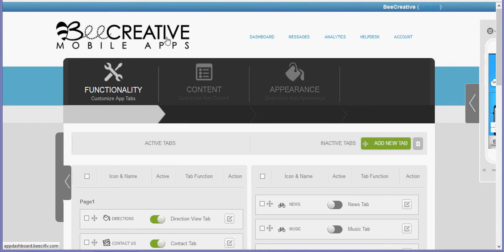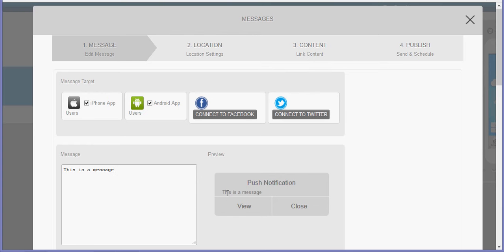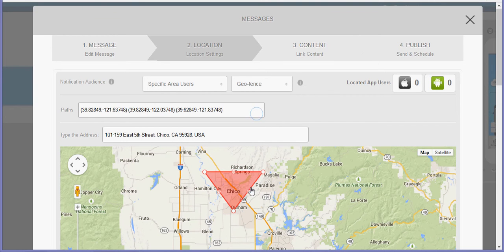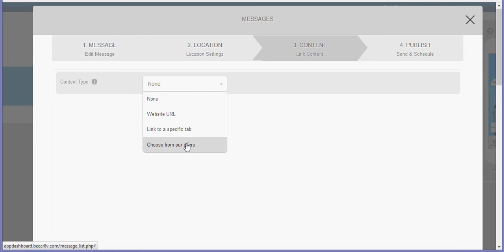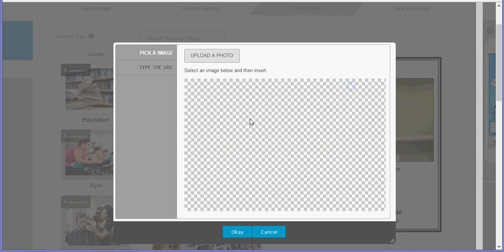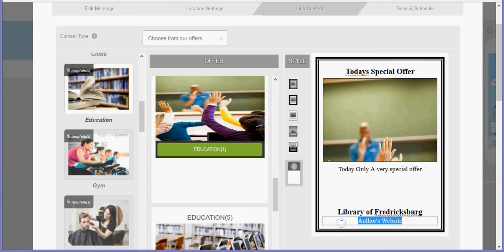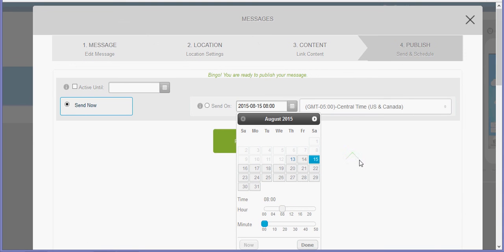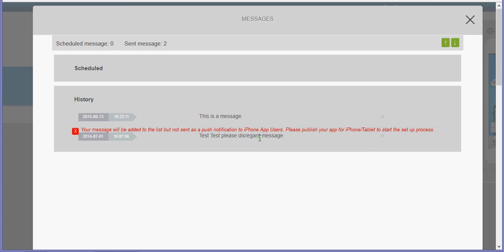BeeCreative Business Apps Push Notification Feature